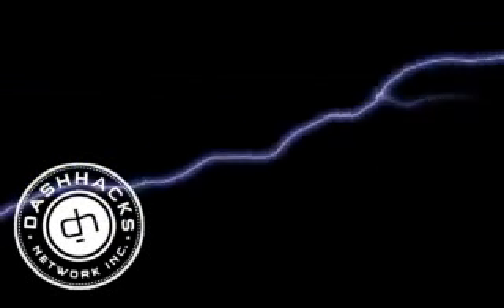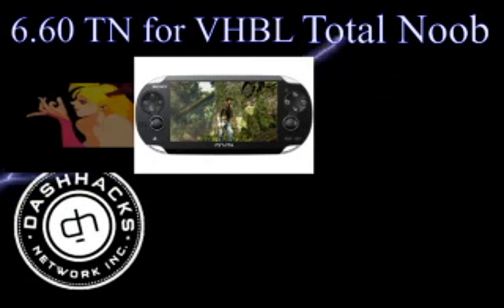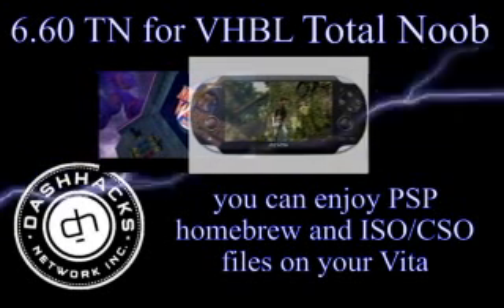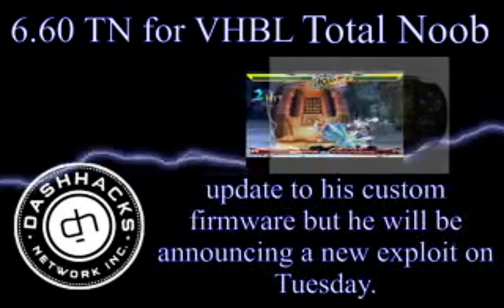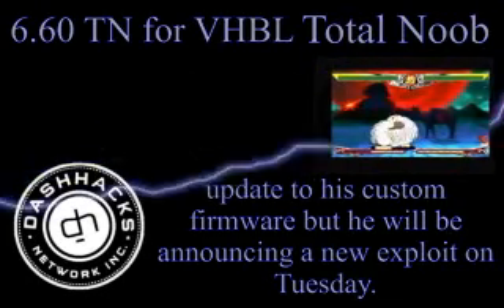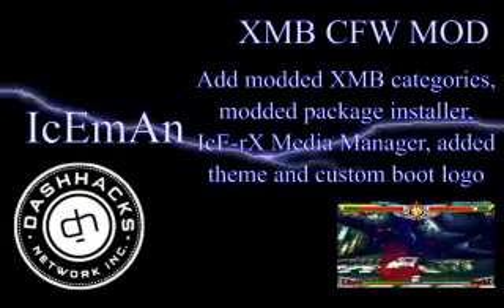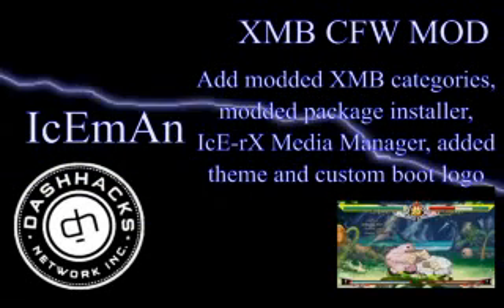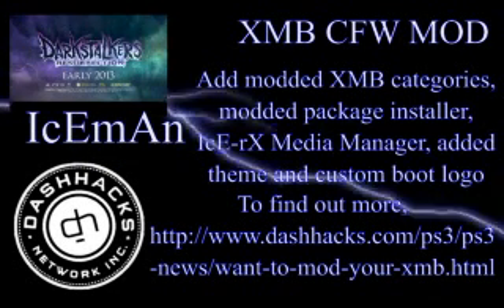Dashhacks Weekly Update for October 12, 2012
Happy Friday!  It was another good week on the PS3 and PS Vita scenes.  Total Noob releases some updates for 6.60 TN and IcEmAn dropped an XMB CFW Mod.  There was also some new news about the rumored iPad Mini and more updates for the iPhone 5.